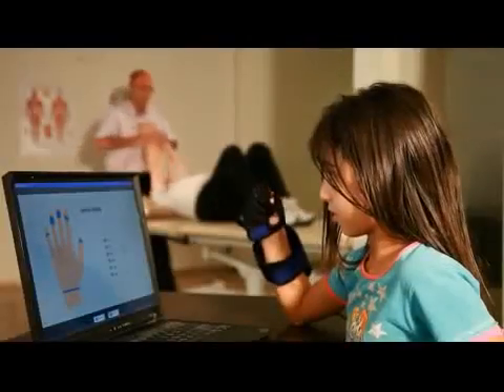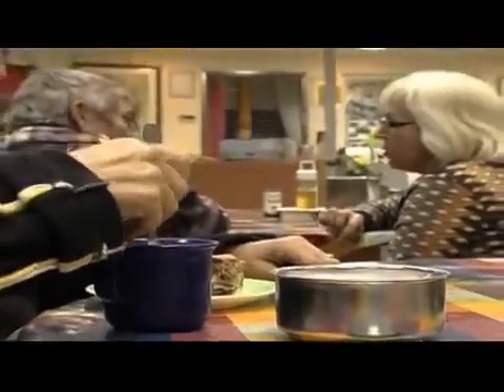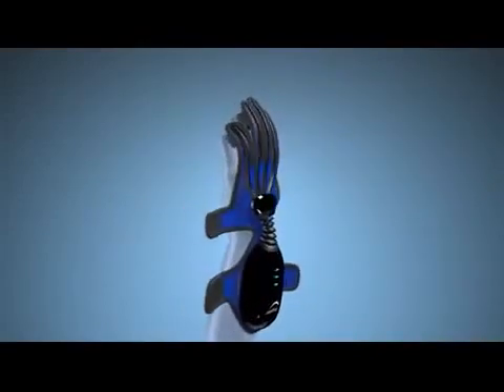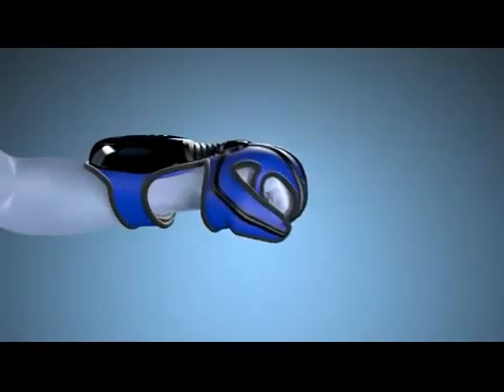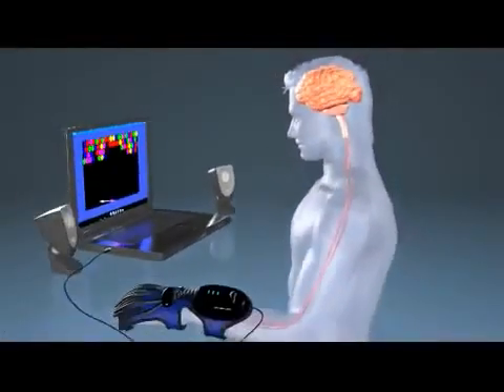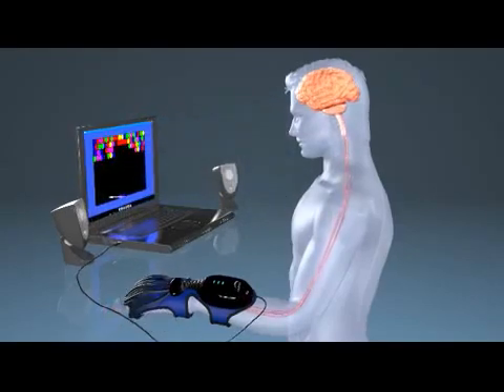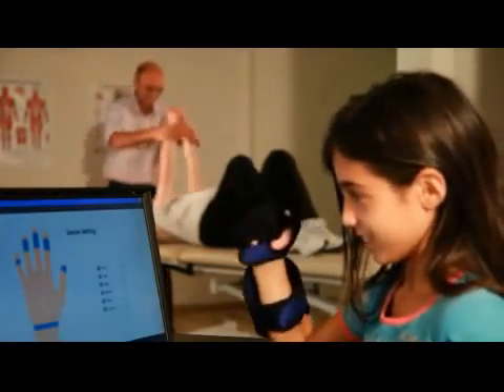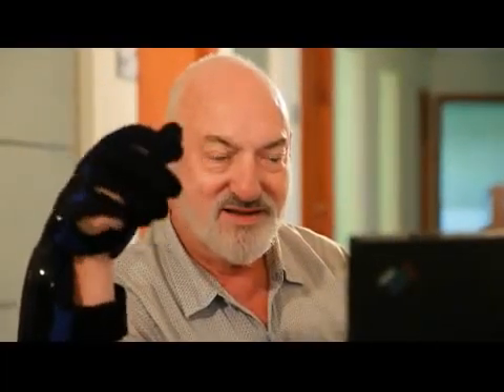HandTutor - profesjonalne narzędzie do ćwiczeń czynnych ręki - Technomex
HandTutor™ jest programem rehabilitacyjnym ręki składającym się z aktywnych ćwiczeń . System oparty jest o bezpieczną i wygodną rękawicę zawierającą czujniki położenia oraz szybkości oraz oprogramowania. Program wykorzystuje znaną koncepcję sprzężenia zwrotnego umożliwiając terapeutom dostęp do przyjaznego dla użytkownika i niedrogiego pakietu rehabilitacyjnego. HandTutor™ posiada certyfikat medyczny CE i FDA.